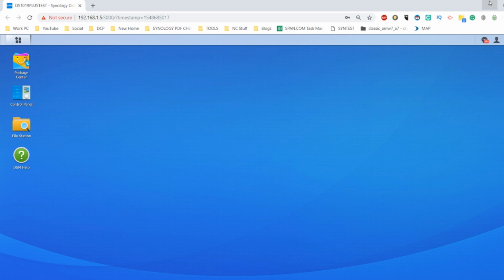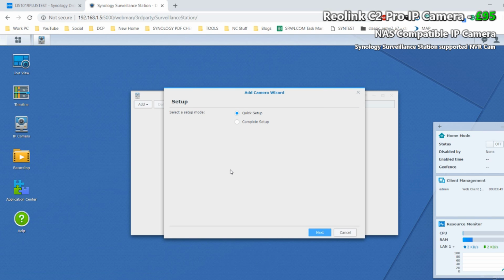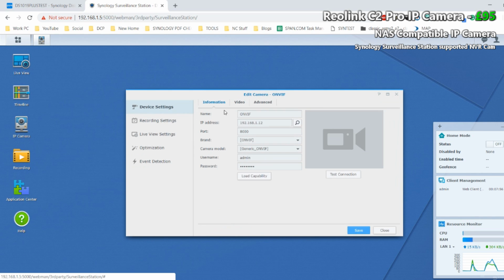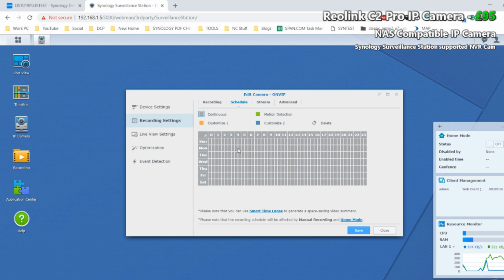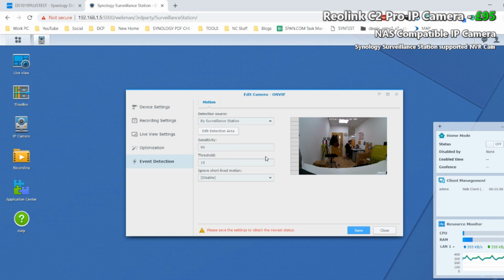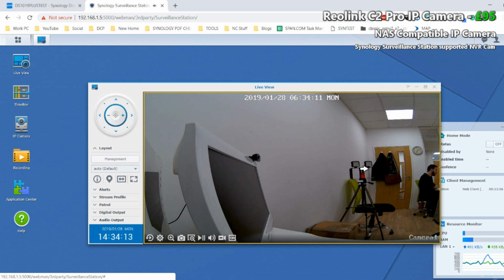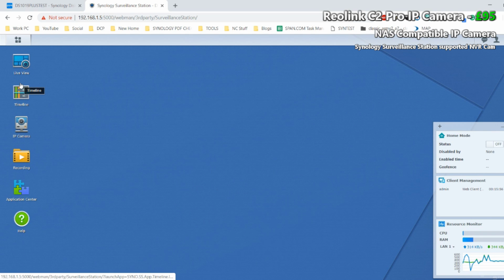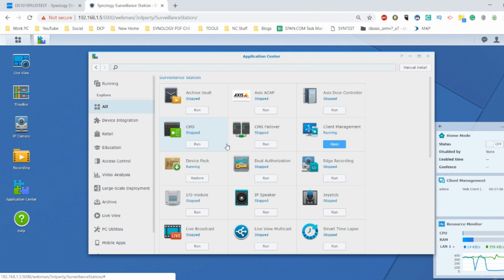Synology Surveillance NAS and the Reolink C2 Pro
This description contains links to Amazon. These links will take you to some of the products mentioned in today's video. What is the Best IP Camera for Outside use with your Synology and QNAP NAS

One of the most popular reasons that people buy their first network attached storage (NAS) is the ease and versatility of setting up a cheap and fully featured Network Video Recorder (NVR). Almost all modern NAS feature surveillance support to a greater or lesser degree, whether it is a proprietary application like Surveillance Station or QVR Pro, or the NAS can support 3rd party applications like milestone surveillance. However the NAS server is only part of the ideal surveillance network setup and in order to capture your recordings, you will need network supported cameras, known as IP Cameras. There are hundreds of brands out there that will try to sell you their IP cameras, but only a  small % are actually compatible with NAS systems, as it requires the camera to be used and controlled by the NAS software.

We have seen many, many cameras at NASCompares and because it is such a confusing subject, we thought we would make a small guide to help you choose the right outdoor IP cameras for your NAS server. This guide breaks down the individual hardware/software features you will need to consider, as well as highlight the pros and cons of each NAS compatible IP Camera.

Are you interested in all things data storage. Perhaps you are a Mac users and want to know if this NAS, DAS, Cable or Drive will work for you? That is where SPAN and Robbie can help. For over 20 years SPAN has been helping companies and individuals worldwide with their digital archive and storage needs. Alongside that Robbie (Robert Andrews if you want to be delightfully formal) has been spending the last few years keeping you up to date on all things data and won't shut up about it!

If you are as interested in data as we are, then you can find us in a number of ways. SPAN can be reached here SPAN - . However, if you want to be kept up to date with new releases, news and keep your finger on the pulse of data storage, follow us below.

Still not enough? Updated regularly it gives you a far wordier version than SPANTV as well as provide you with hints and tips on how to make the most of your hardware

Don't forget to visit them on Facebook to entry prize draws, giveaways and competitions, as well as hear about the latest news, NAS releases & offers